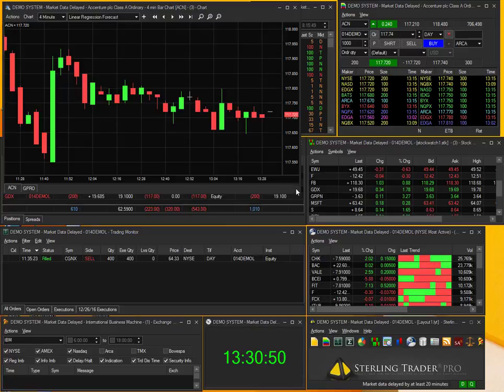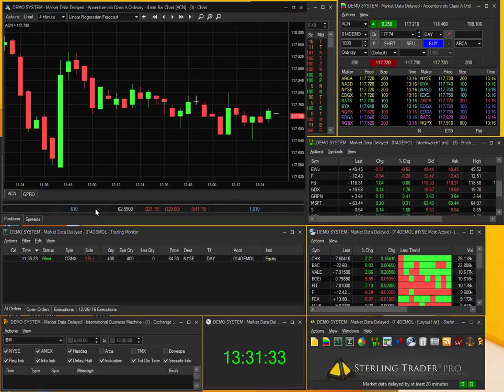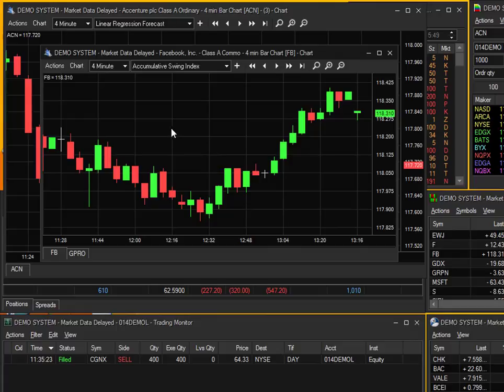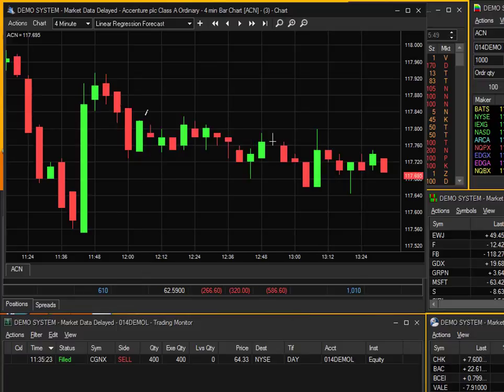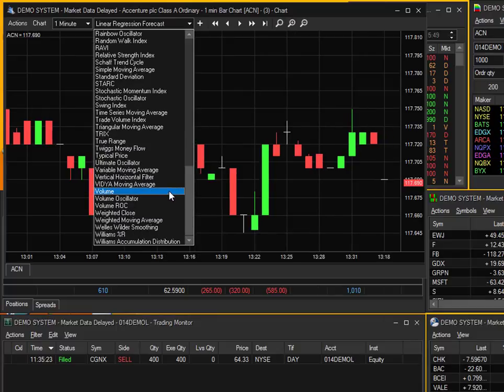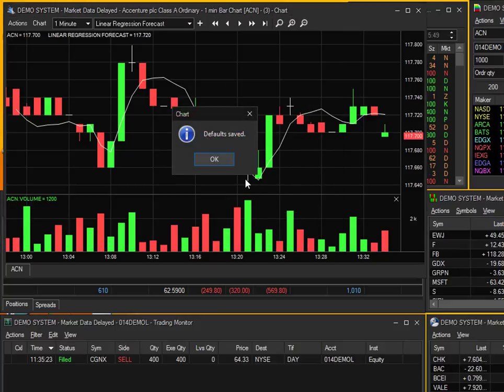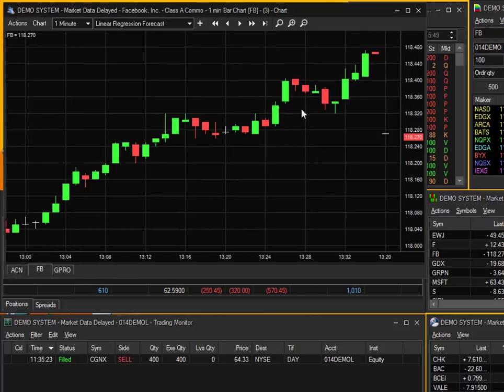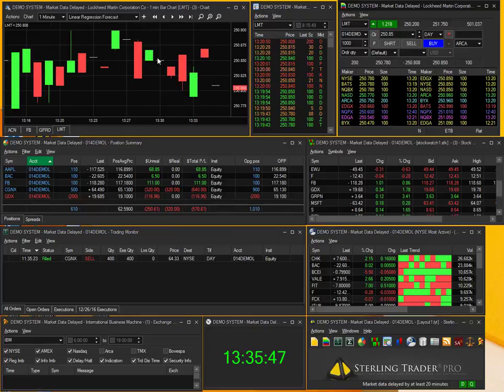CenterPoint Sterling Trader Pro Tips: Charting Tools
Learn to efficiently customize your chart to suit your trading needs. Add studies, change colors and more!